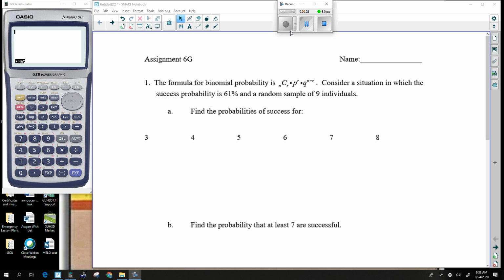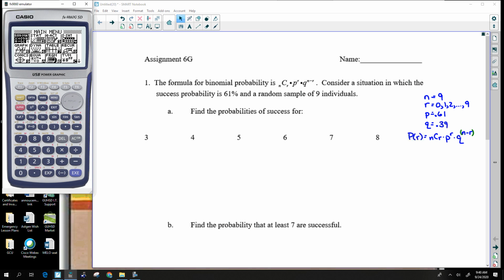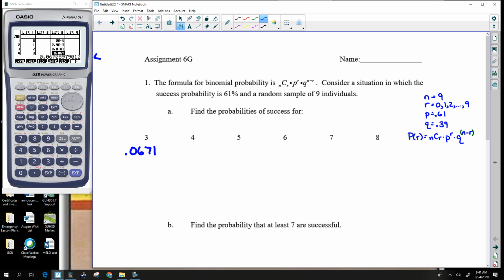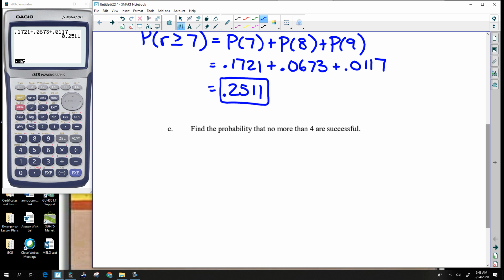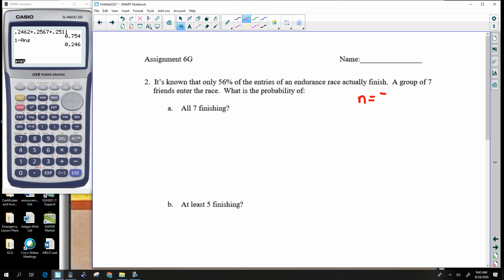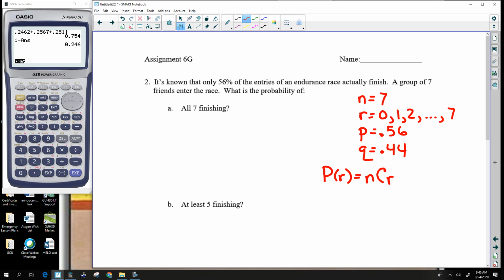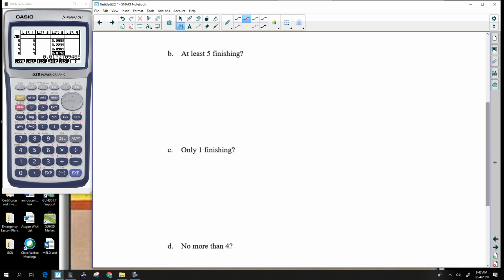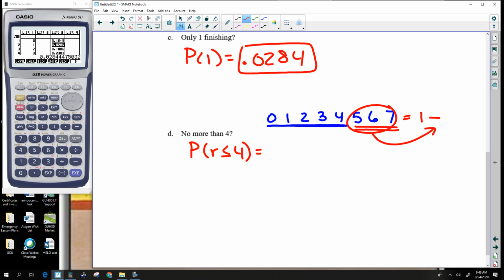Statistics - Assignment 6G